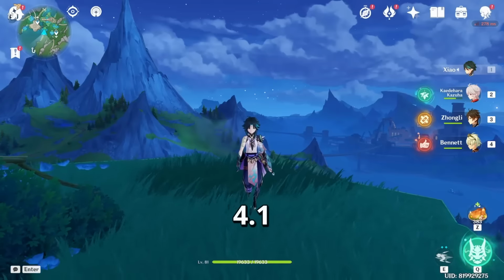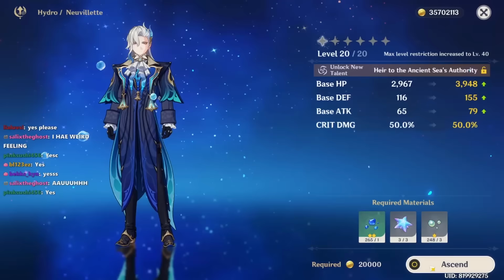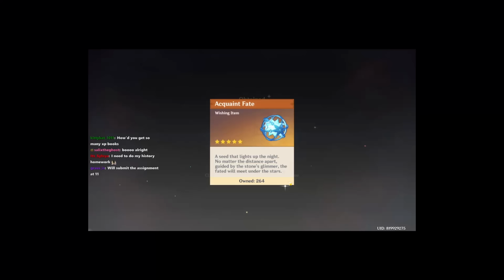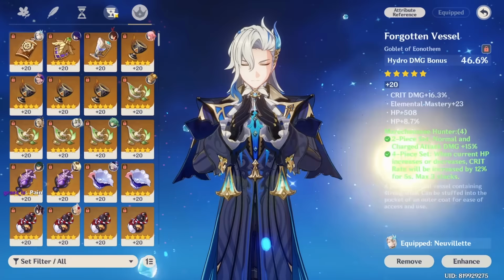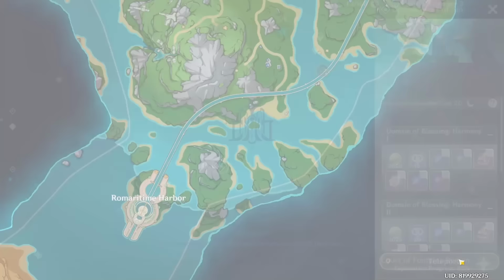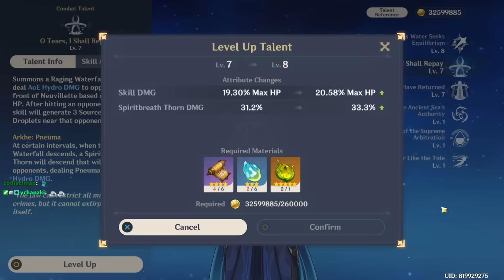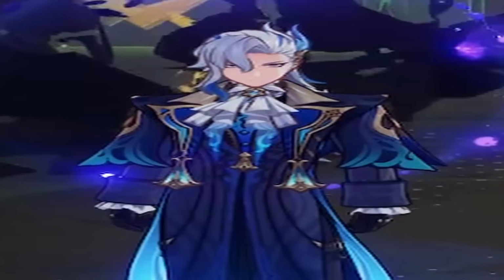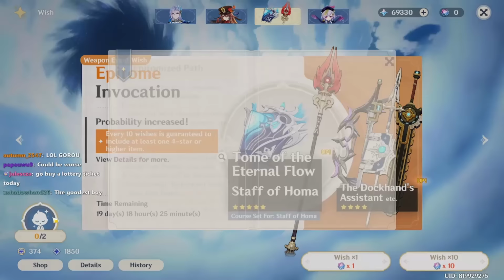I Built Neuvillette in One Day and he's Already Cracked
So neuvillette is finally here and I'm ready to once again sacrifice my sanity for the sake of hot man (i am not addicted)